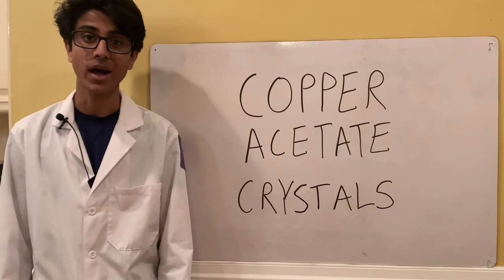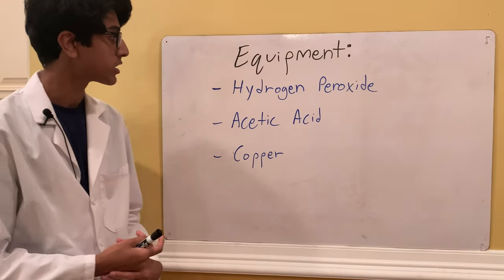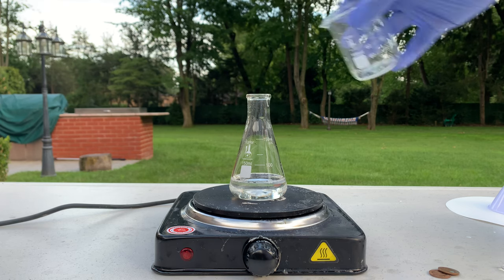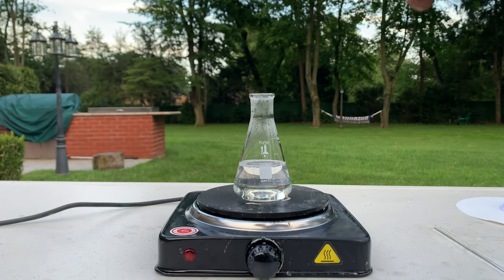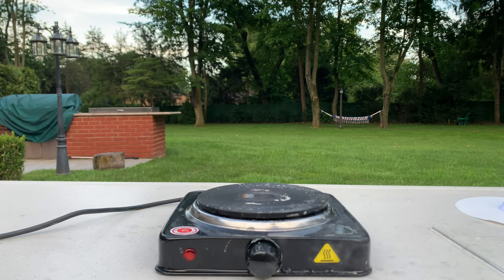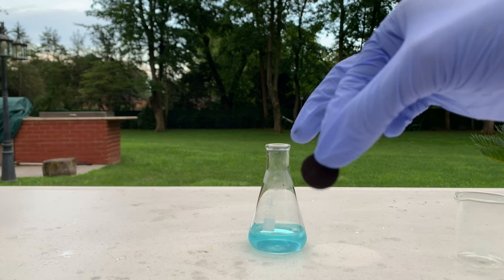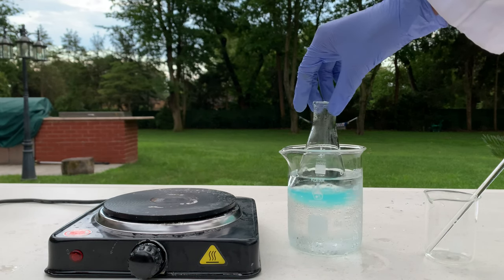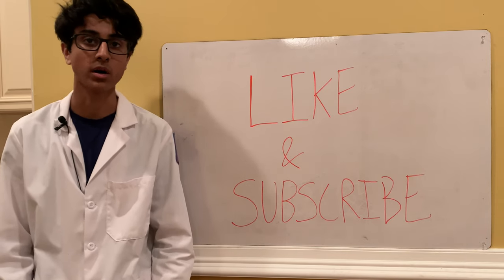Synthesis of Copper Acetate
Making a beautiful blue copper acetate solution. Copper acetate is made by reacting hydrogen peroxide, vinegar, and pennies. I was not able to crystallize it, but I still stored the copper acetate in a test tube because it looks so cool.